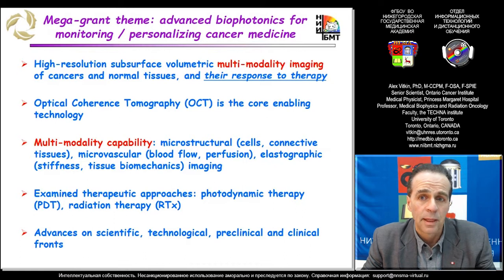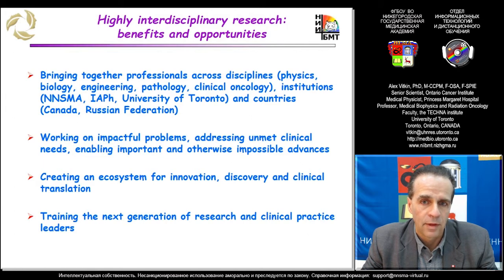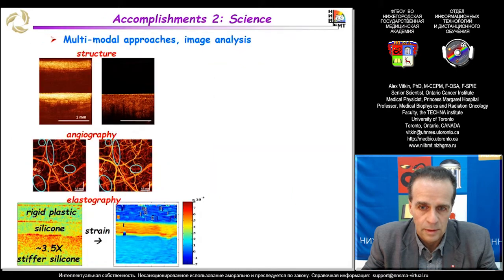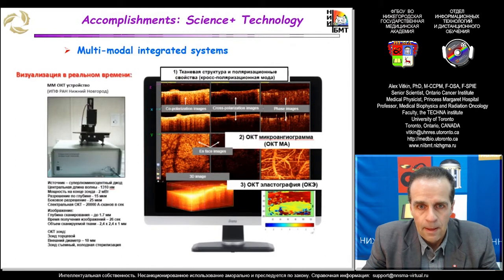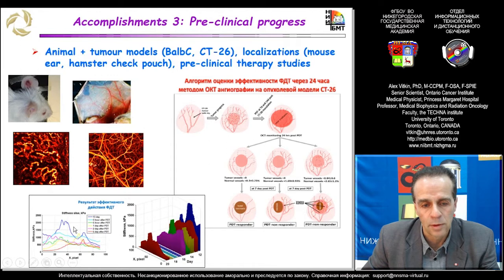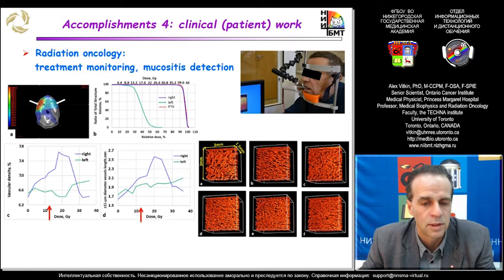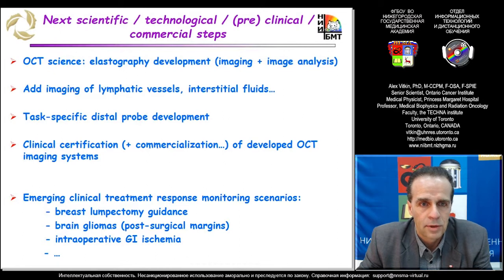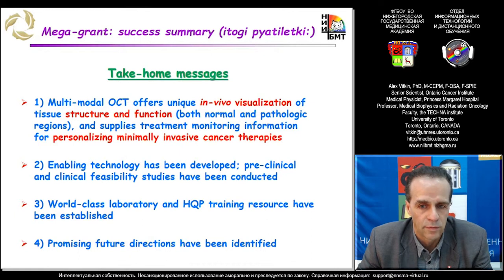Alex Vitkin Nizhnyi Novgorod+Toronto mega-grant overview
Nizhnyi Novgorod + Toronto mega-grant overview:
using light  to enable personalized  cancer medicine
(3rd wave award)
Alex Vitkin, PhD, M-CCPM, F-OSA, F-SPIE
Senior Scientist, Ontario Cancer Institute
Medical Physicist, Princess Margaret Hospital
Professor, Medical Biophysics and Radiation Oncology
Faculty, the TECHNA institute